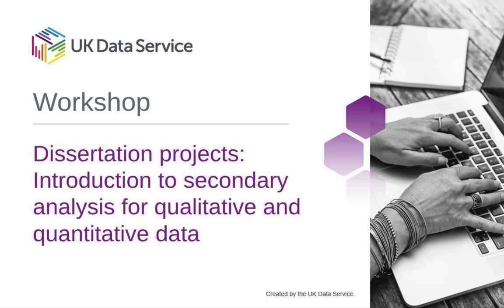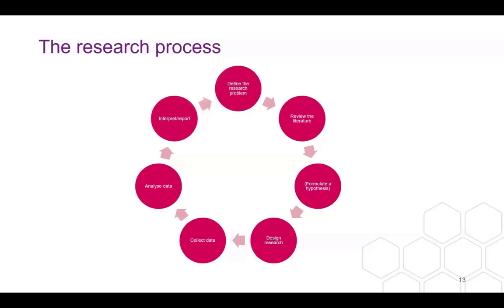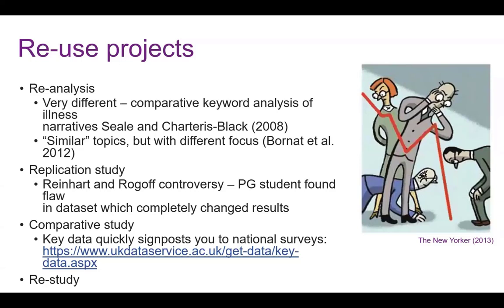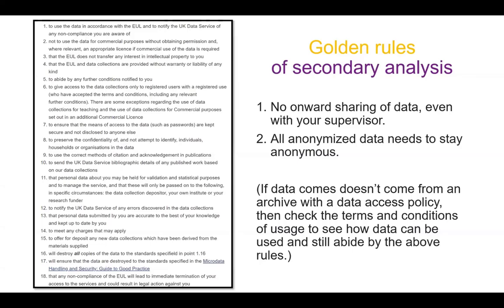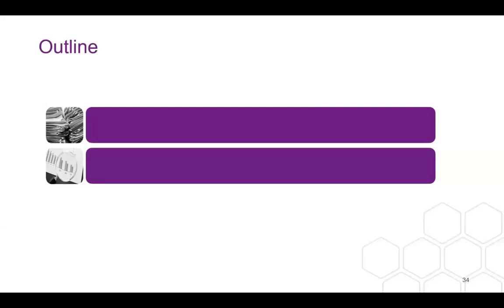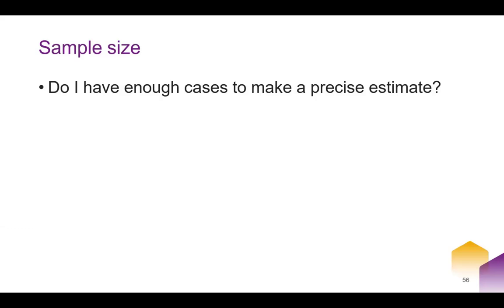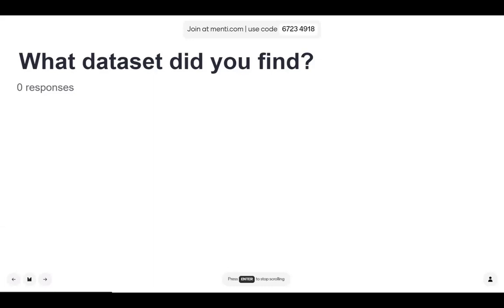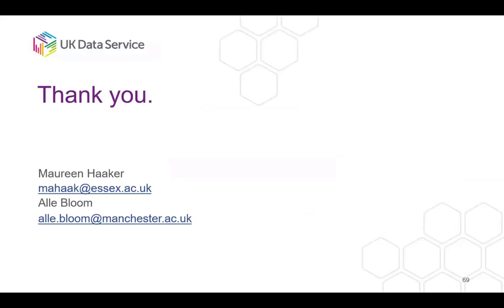Dissertation projects: Introduction to secondary analysis for qualitative and quantitative data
Secondary analysis offers a great option for dissertation students who are looking to gain experience working with data but who have limited abilities to go out into the field or would like to study a hard-to-reach population.

This free workshop will take you through the research process of a secondary analysis project, including an overview of the methodological and ethical issues.

Join us to learn how to access and get started with quantitative and qualitative data and discuss some key points to include in your dissertation write-up.

As part of this interactive workshop, you'll be given a guided walk-through of some of our data catalogue pages, and get to explore a downloaded dataset and test your knowledge of the research cycle.

Presenters: Maureen Haaker and Alle Bloom